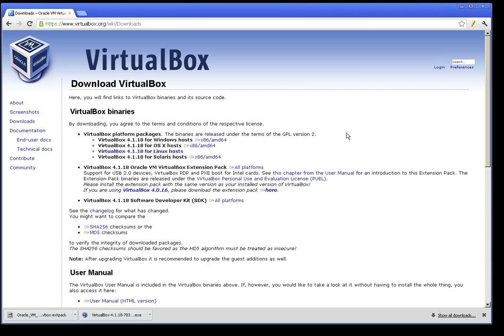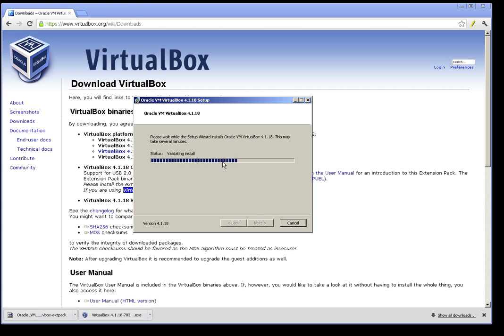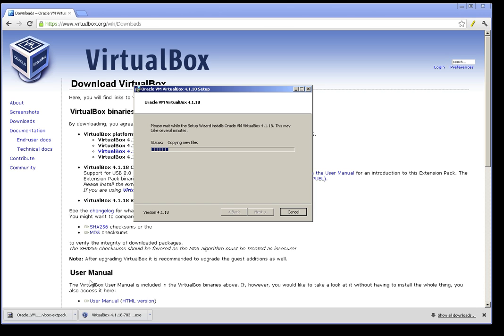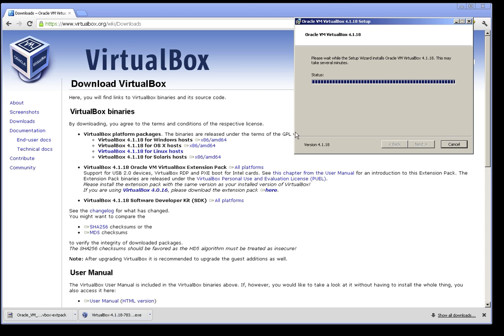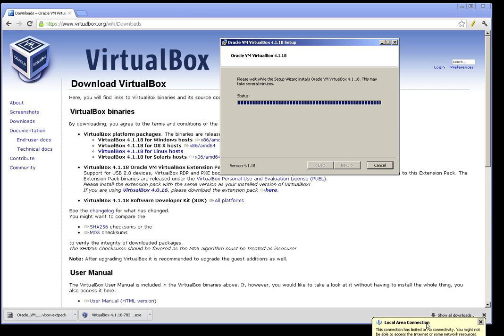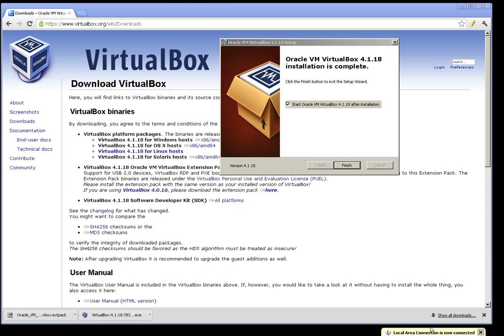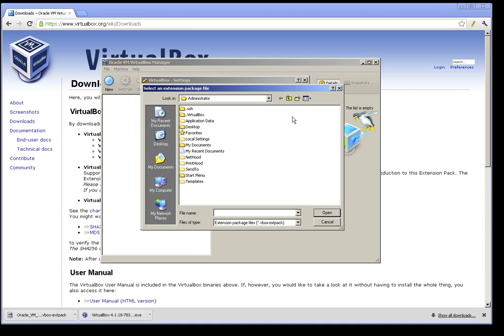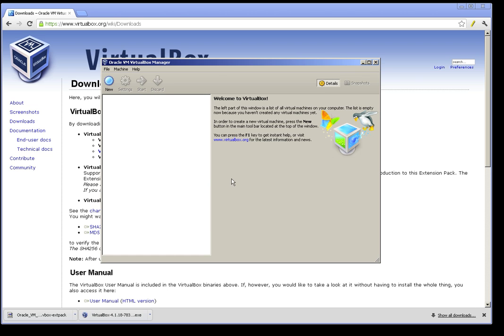G8032 1 prep install